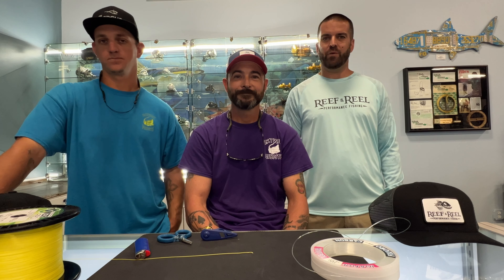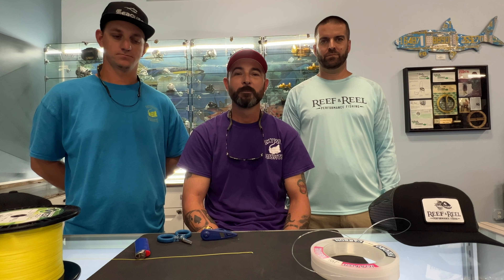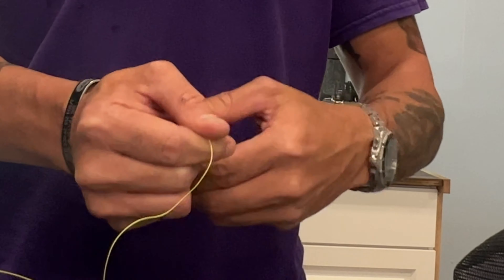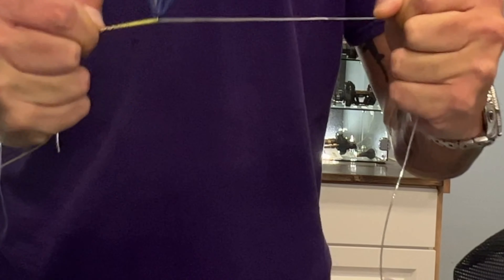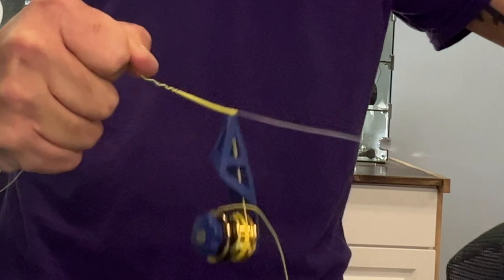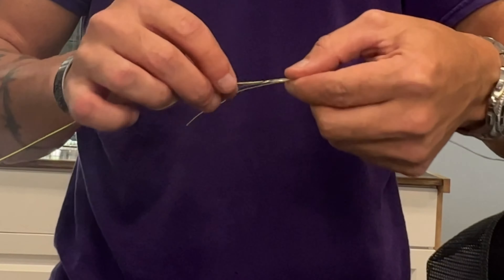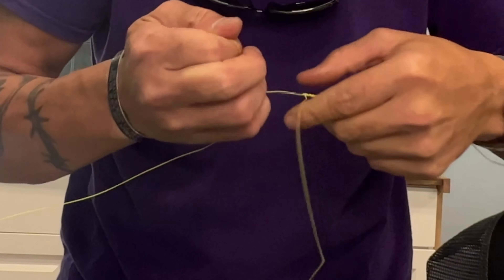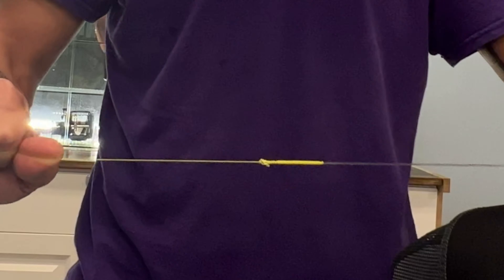Tutorial tying the ((PR Bobbin Knot)) Misfits style.. @reefreel4065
Tutorial tying the PR Bobbin Knot misfits style with the crew at @reefreel4065  We want to thank Reef&Reel for letting us use the shop for the video.